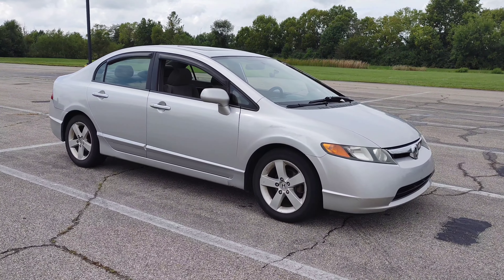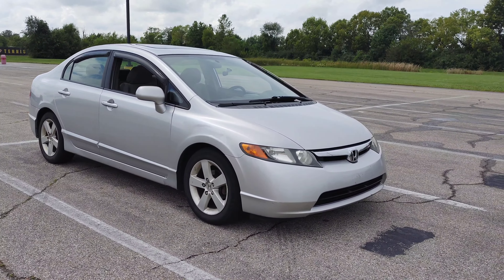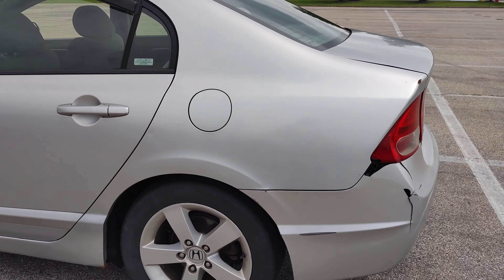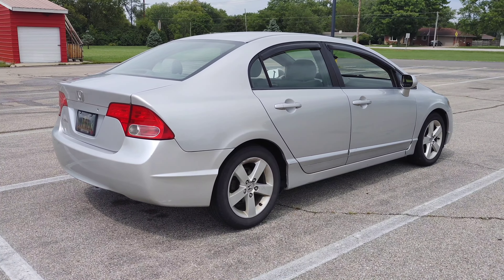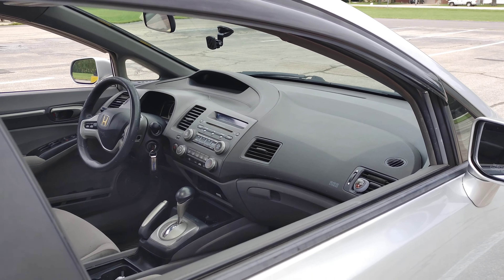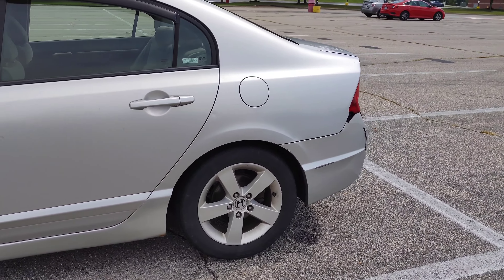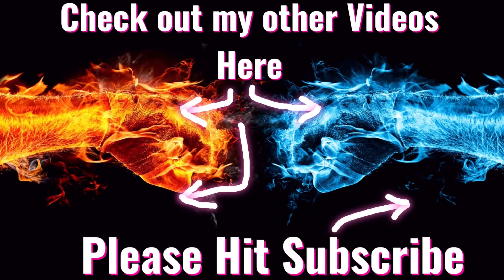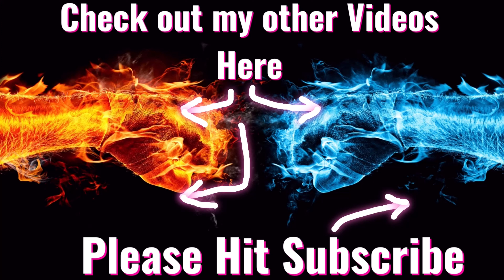Best $1500 Car I have ever bought? Or Worst Daily Driver on a Budget?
Speaker Bundle with Adaptors and Wiring Harness $99
Kenwood Speakers Pair 6.5" $19.99
Original Honda Speaker part number 39120-TA0-A01 $47
4 pack Easy Plug and Play Wiring Harness $8.99
2 Speaker Mounts $8
4 Speaker Mounts and 4 Wiring Harnesses $22.99

1- EXCELLENT SCANNER (BLUETOOTH BLUEDRIVER)
2- OK SCAN TOOL (FOXWELL)
3- GREAT SCANNER FOR ALL SYSTEMS (AUTEL)
4- PROFESSIONAL SCAN TOOL (AUTEL)
5-BATTERY JUMP START TOOL (NOCO)
6- BATTERY CHARGER (NOCO)
7- BATTERY TESTER (TOPDON)
8- CRAFTSMAN 450-PIECE TOOL SET
9- GEARWRENCH 20 PIECE SAE/METRIC RATCHETING WRENCH SET
10- 1/4 DEWALT CORDLESS IMPACT KIT
11- 3/8 DEWALT CORDLESS IMPACT KIT